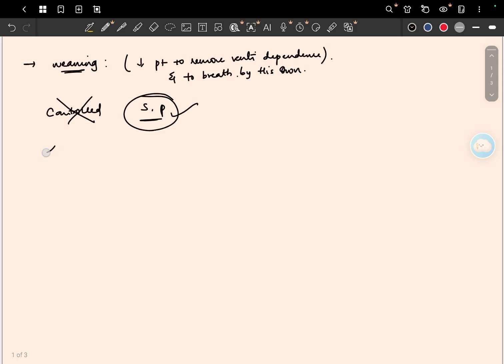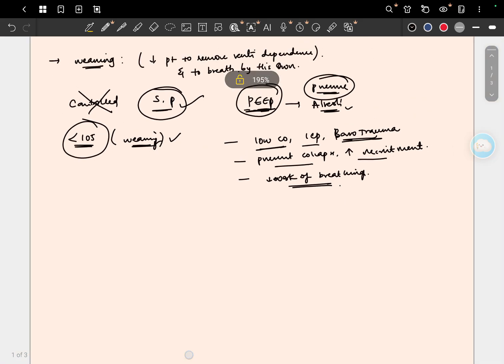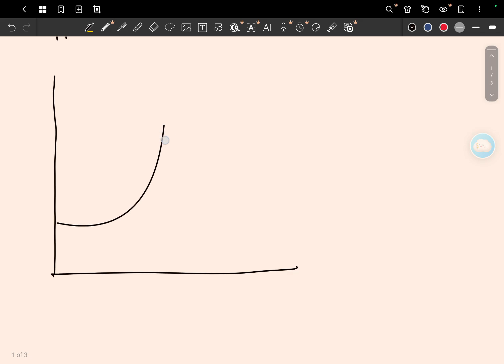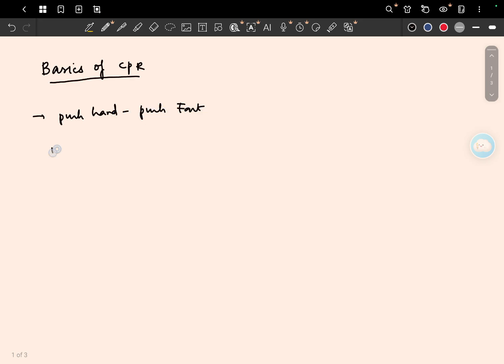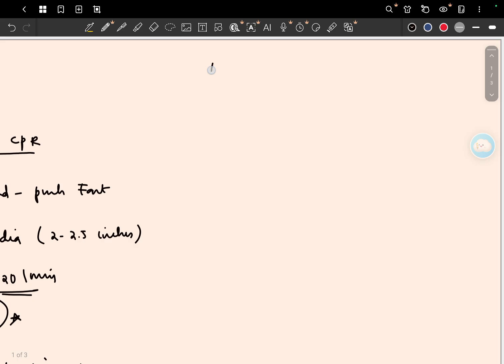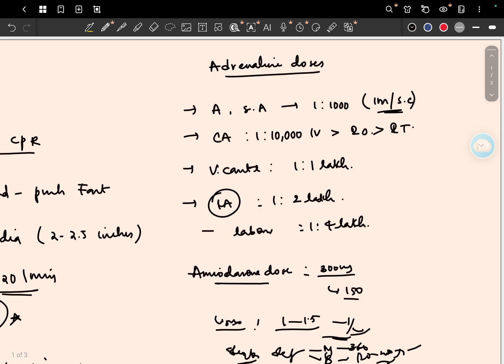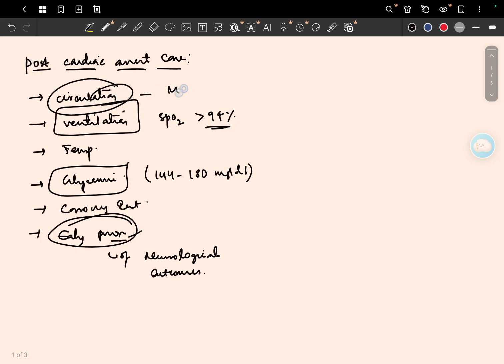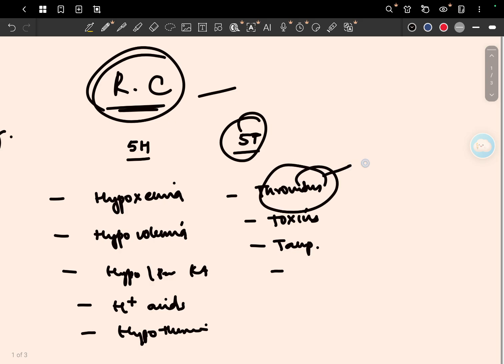ANESTHESIA PART -14